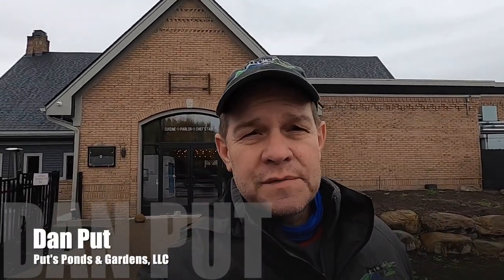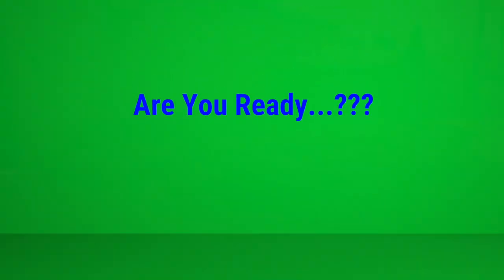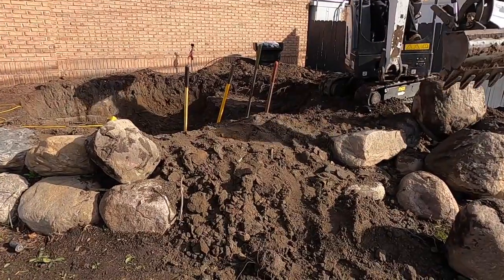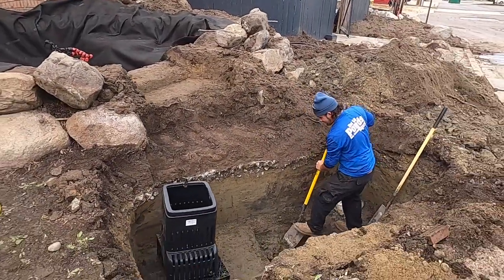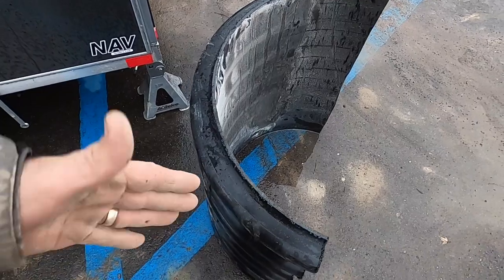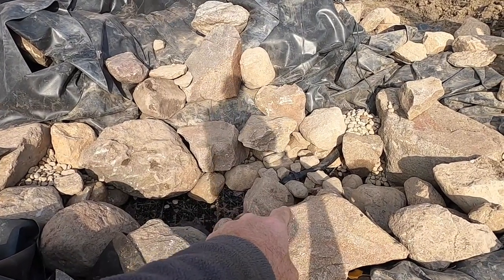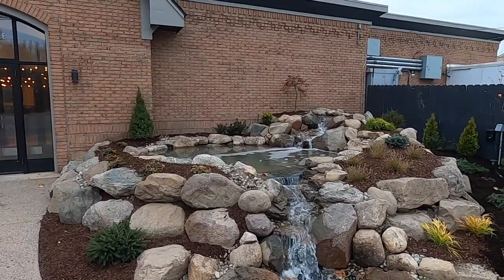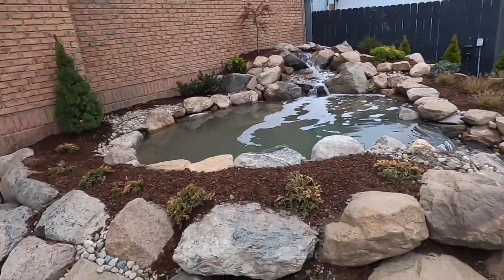Entryway Pond | Great Way To Greet Guests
In this video, we were asked to transform an upcoming restaurants entryway and What better way to greet guests for a restaurant... than with a pond and waterfall.
This space sat blank from the previous owners and we like no better than a blank canvas to work with. Leave us a comment to let us know how you think it came out.